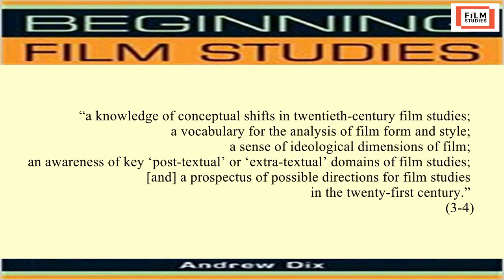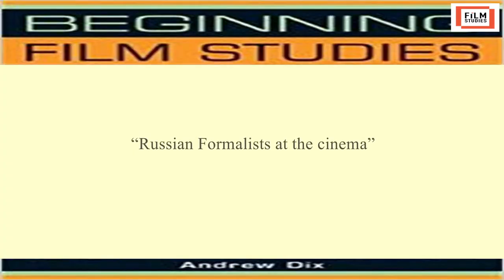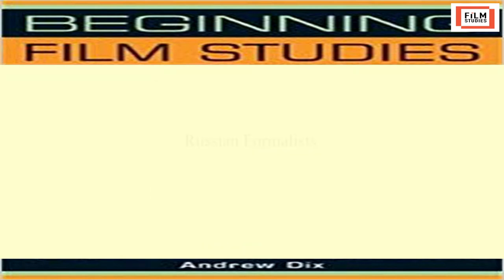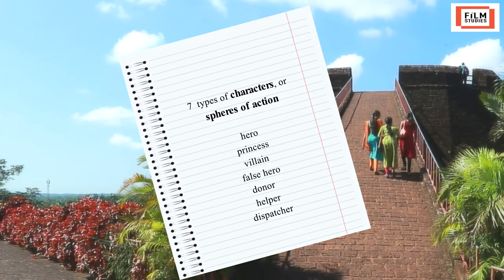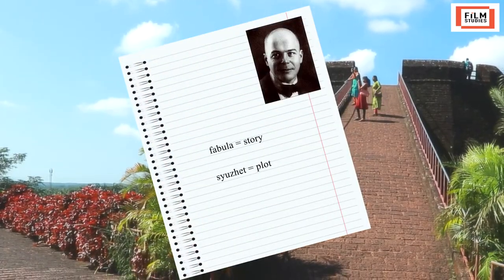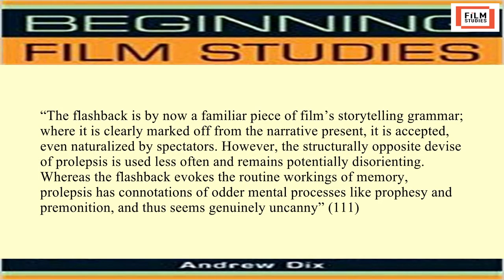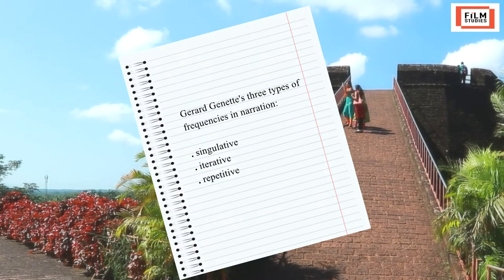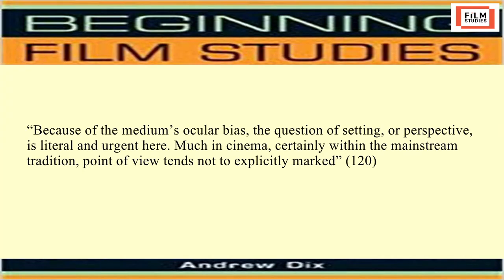M15 Andrew Dix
Educational Video on Andrew Dix's Essay "Film and Narrative"